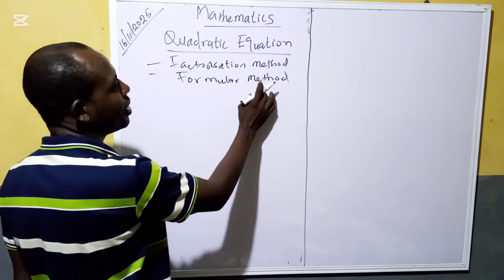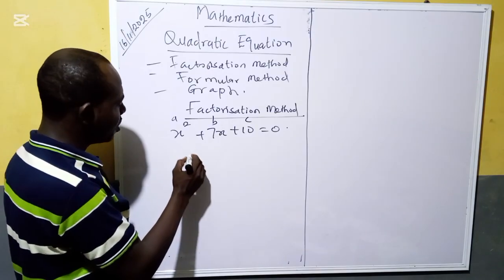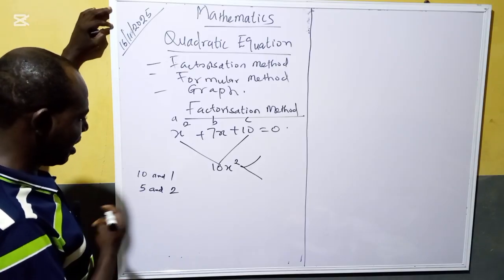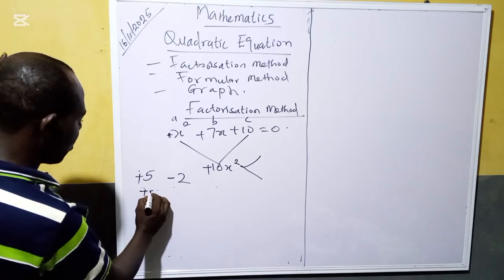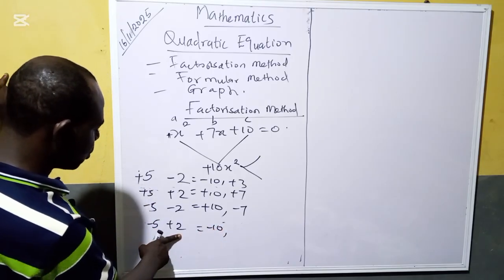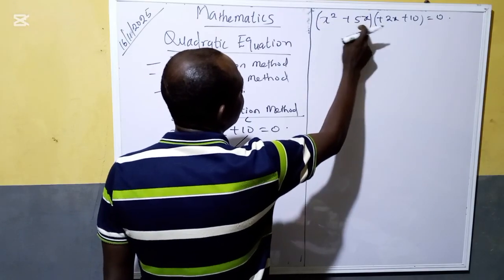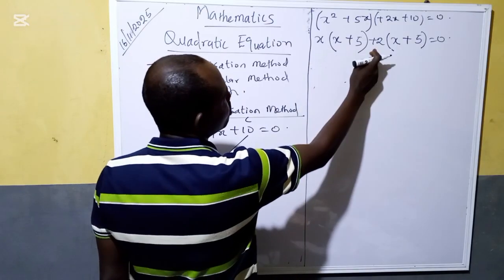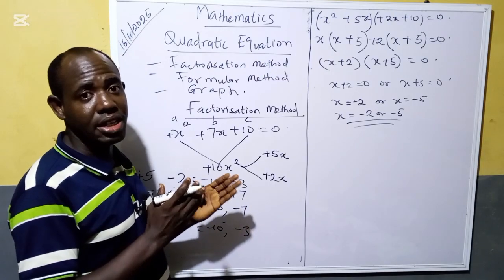Quadratic Equation Made Easy (Part 1)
In this video, we break down Quadratic Equations in the simplest way possible. Whether you’re a student preparing for exams or someone trying to refresh your math skills, this lesson will guide you step-by-step from the basics to solving methods.

How to identify coefficients

Different methods of solving (Factorization, Completing the Square, Quadratic Formula)

Practical examples to help you understand each technique

🎯 Who This Video Is For:
Students in secondary school, exam candidates, and anyone brushing up on mathematics.